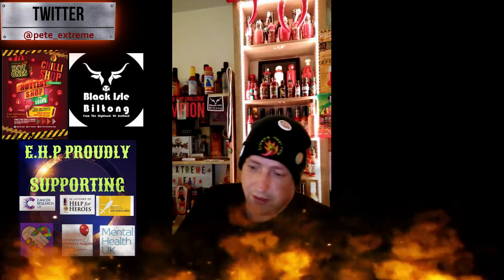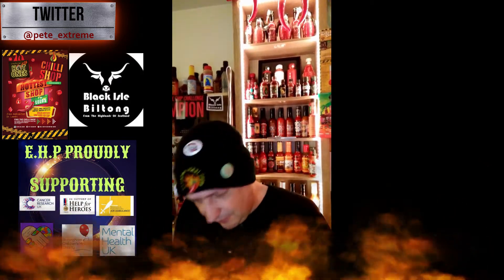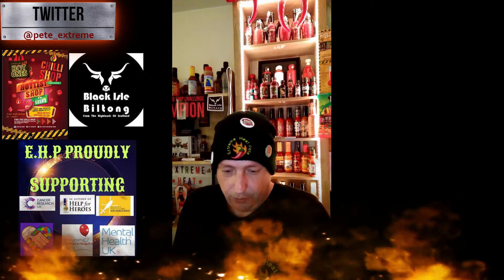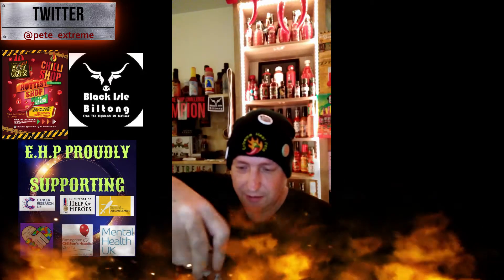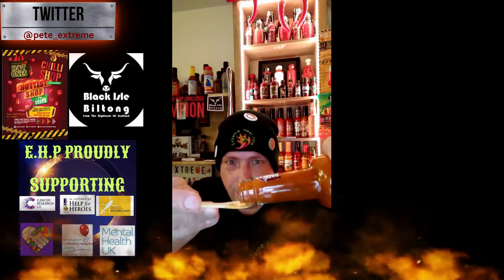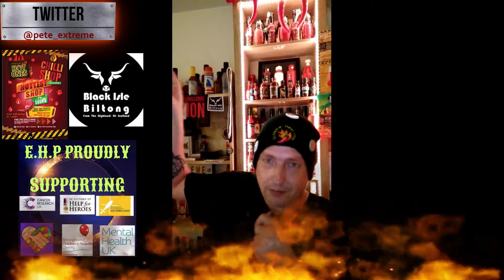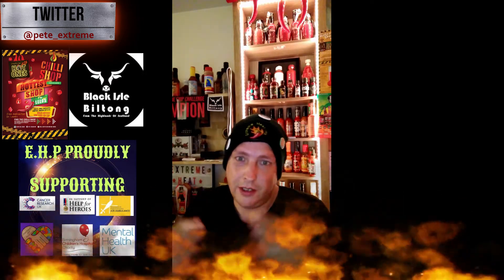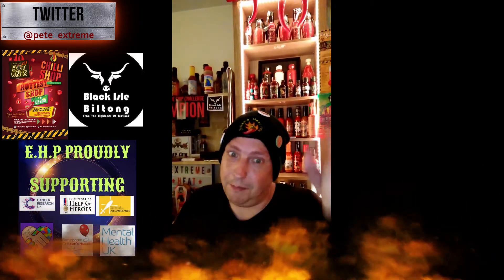Daddy Cool's Bad Boy XXX Review.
EHP reviews daddy cool's bad boy xxx sauce @Daddycool's.com